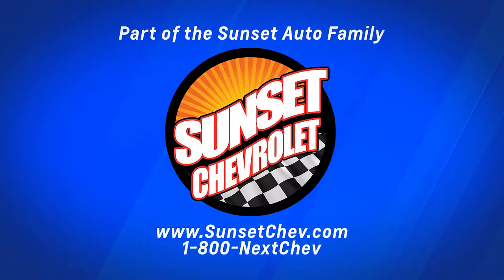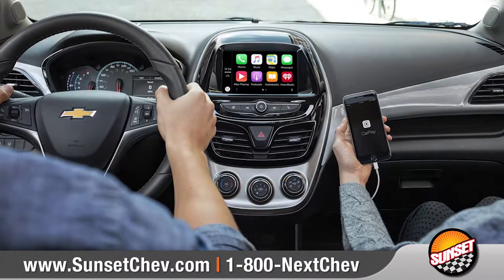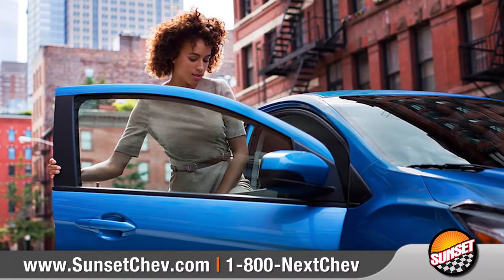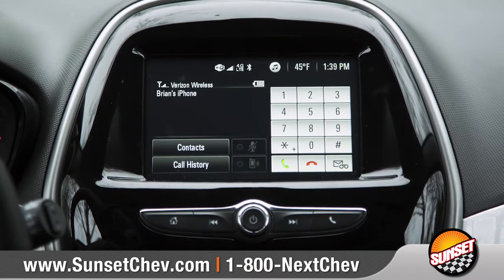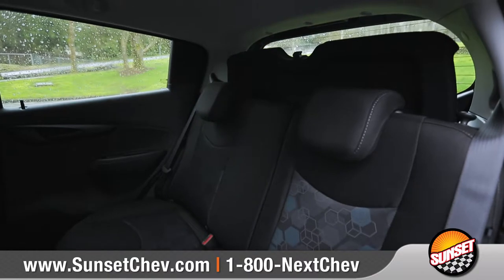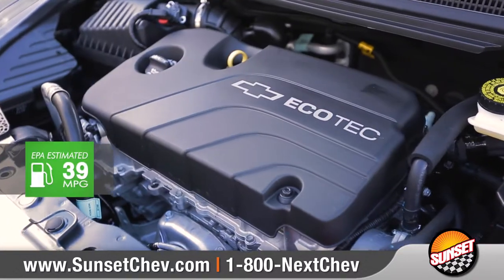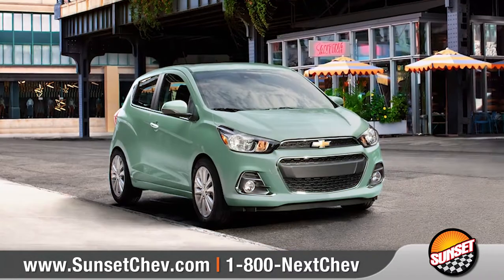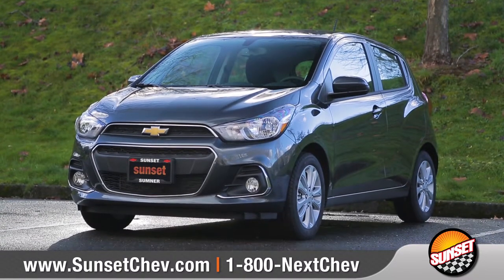2018 Chevrolet Spark - Sunset Chevrolet in Sumner Washington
Welcome to Sunset Chevrolet, Home of the ORIGINAL Warranty Protection For Life!